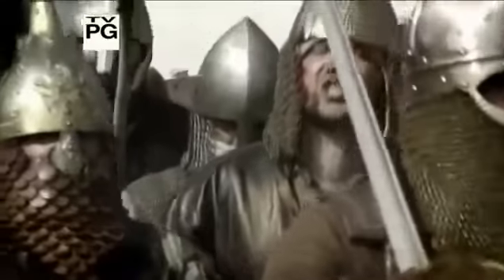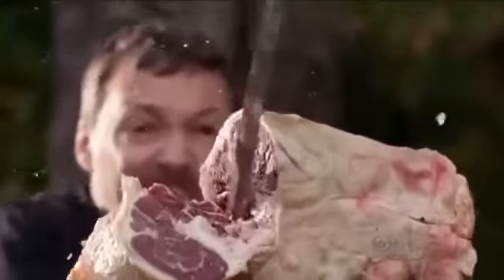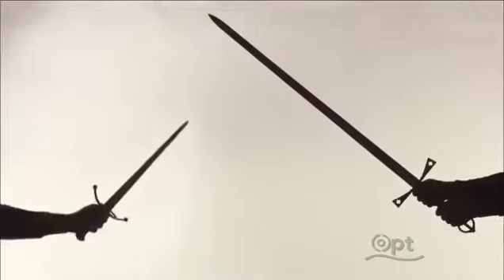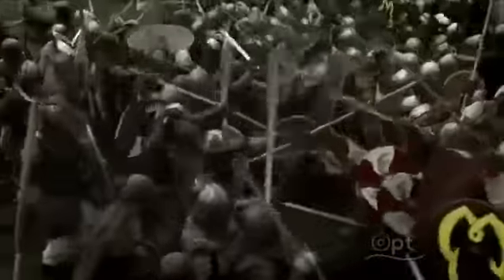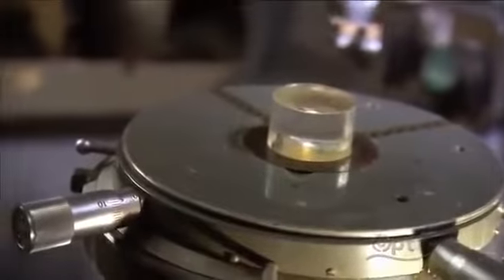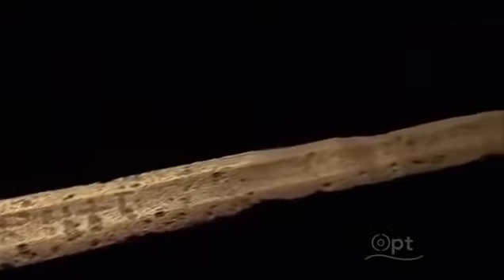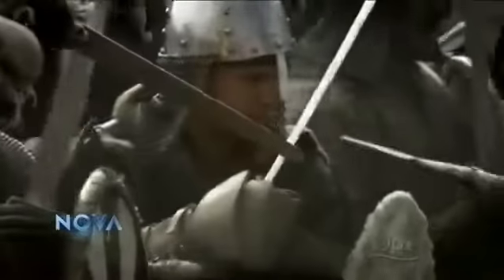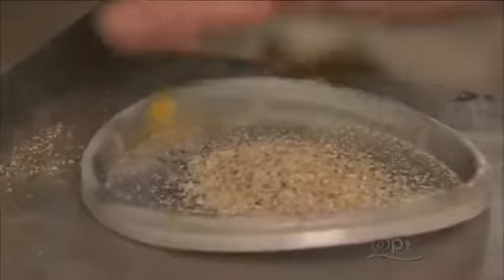Stories From The Stone Age Vikings Documentary HD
If you love documentaries, news, politics, conspiracy’s and mysteries, history and much more,

This CHANNEL CLAIMS NO RIGHTS OR OWNERSHIP over the contents posted.